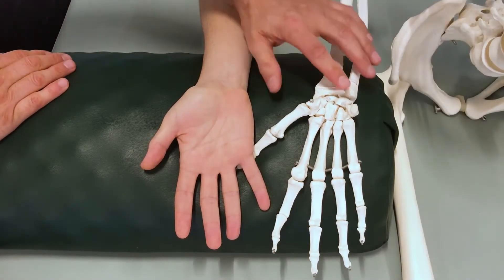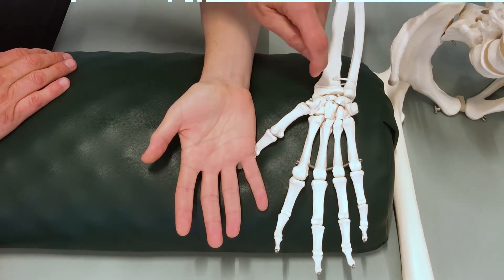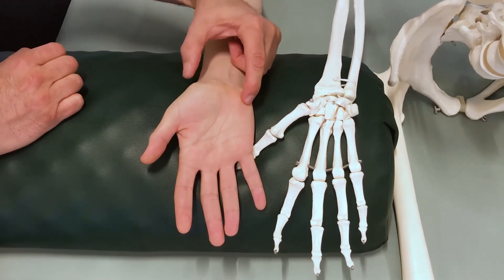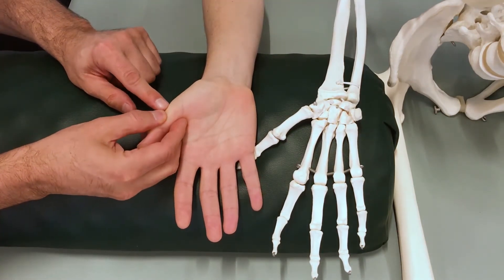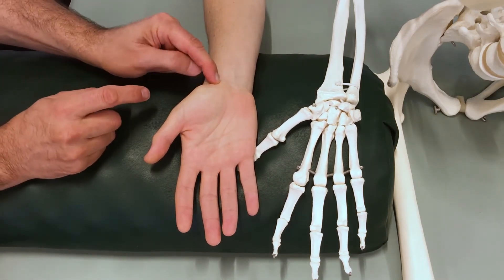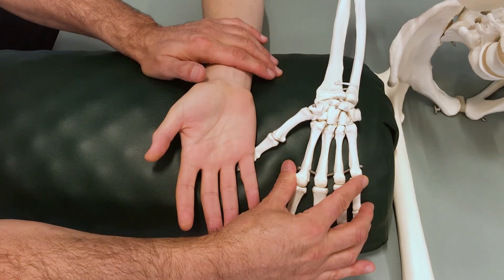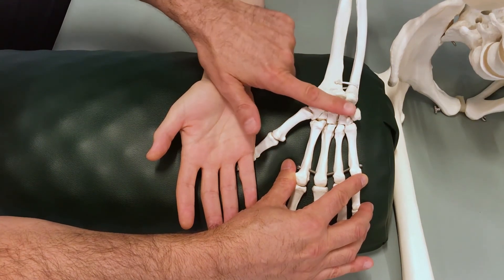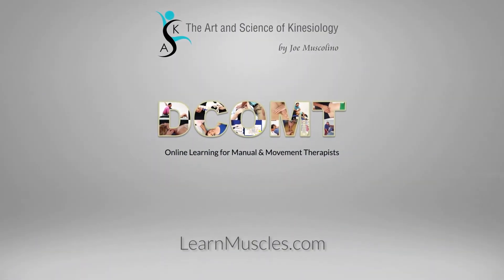Bony Landmarks of the Anterior Wrist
This Free video lesson by Dr. Joe Muscolino is about Bony Landmarks of the Anterior Wrist.